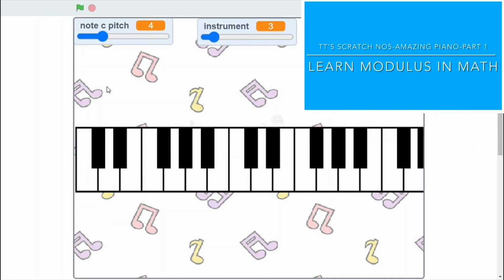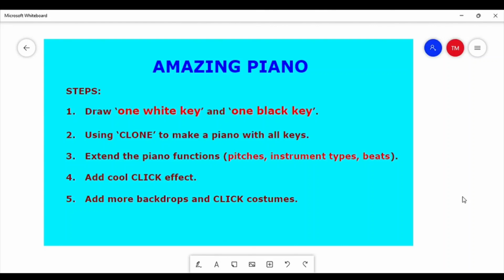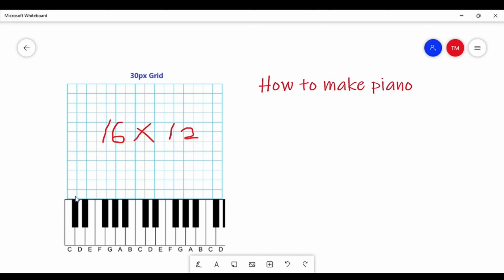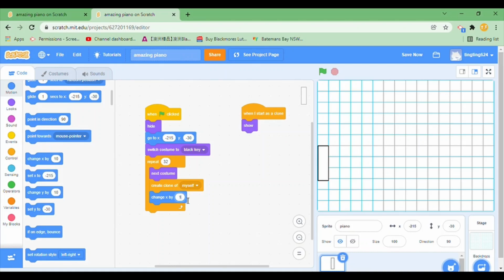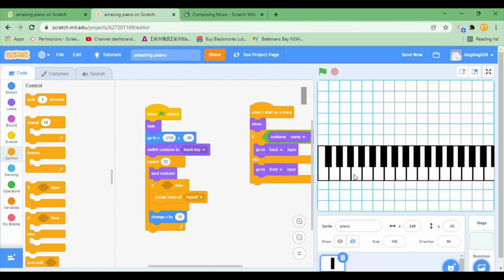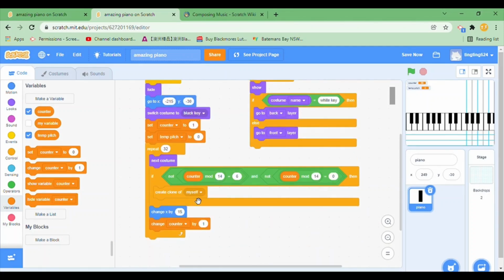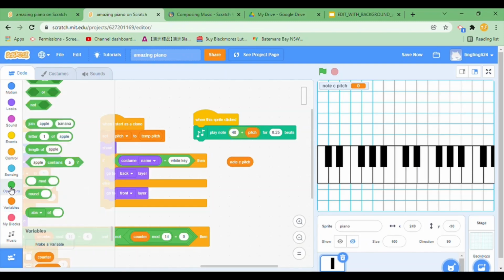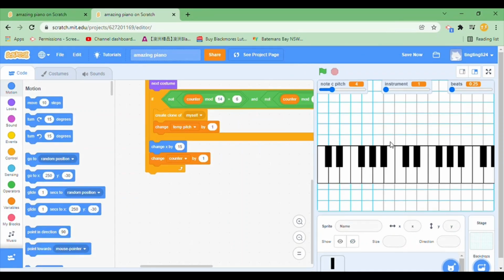Kids Scratch Tutorial 5-Justin-AMAZING PIANO-Part 1(learn ‘MODULUS’ in math)[TT4kids]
The contents of this video:
00:00 - Display the piano demo.
01:18 - Introduce the main steps .
03:30 - (step 1)Make one 'white key 'and one 'black key'.
04:57 - (step 2)Use 'CLONE' to build the whole piano, then add the sound of each key.
14:17 - (step 3)Extend the Piano functions(pitches, instruments types, beats).

From this project, we can learn 'Modulus' in math， use 'clone' function in scratch，and learn to make 'mouse effect'.